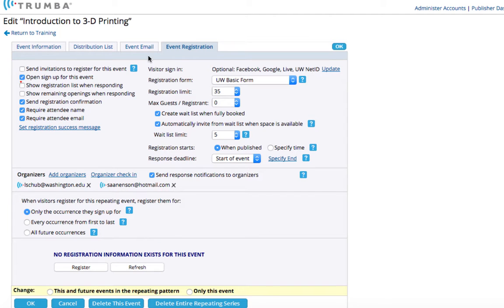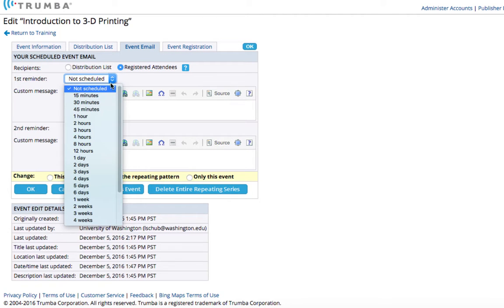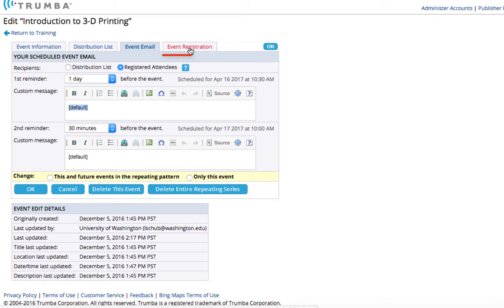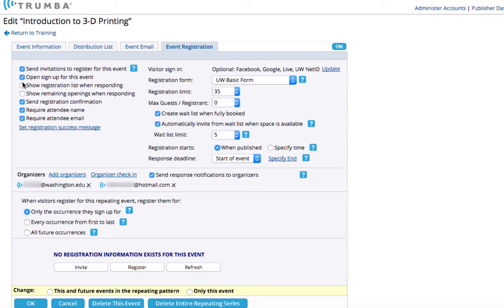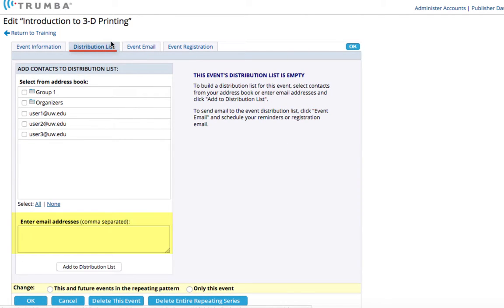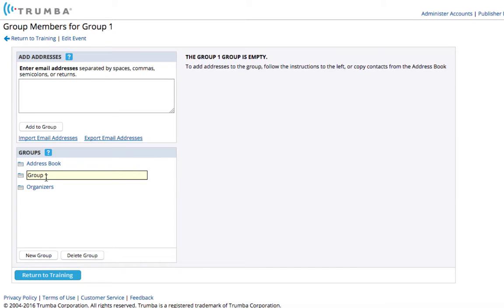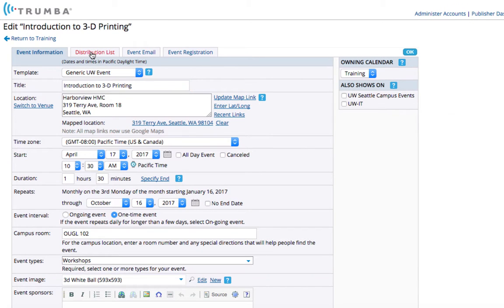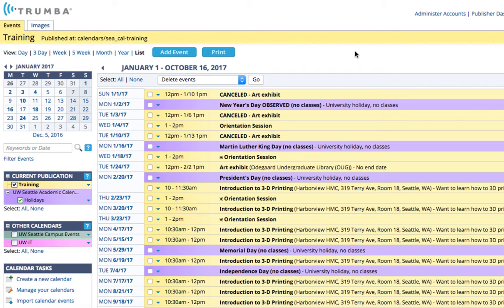Event Registration Part 3: Send Invitations and Reminders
0:11 Event email tab
0:20 Set automated reminders to registered attendees
1:14 Register by invitation
1:45 Set up distribution list
Import addresses
2:05 Create an email group
2:45 circle should appear two seconds earlier